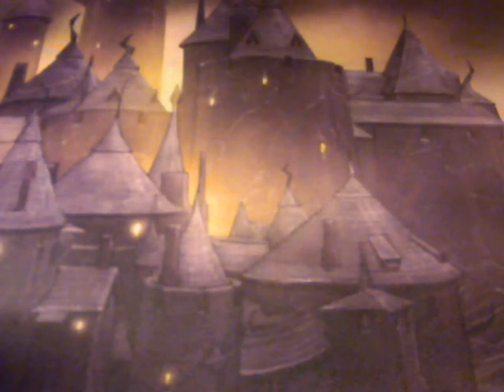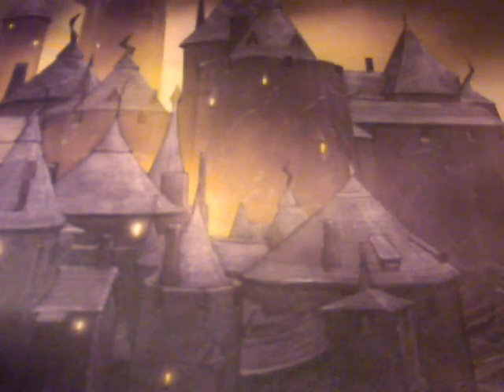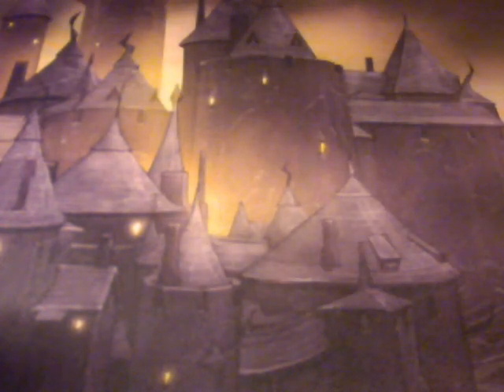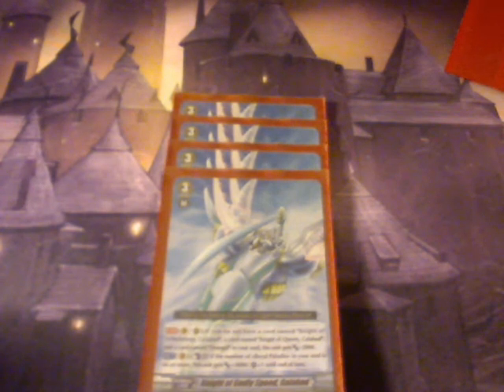Bryan Deck Profile 9# Royal Paladin (Galahad Build)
Oh, the hatred of ride chains! Bryan shows off a Galahad Royal Paladin built by teammate Deaver